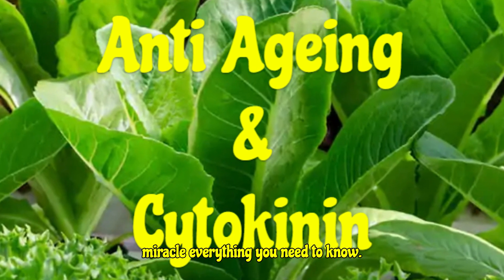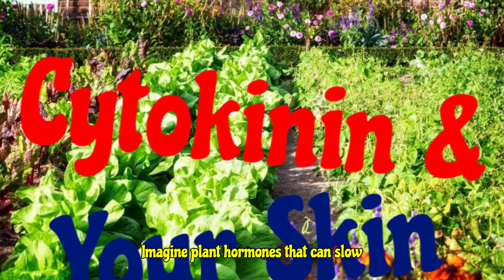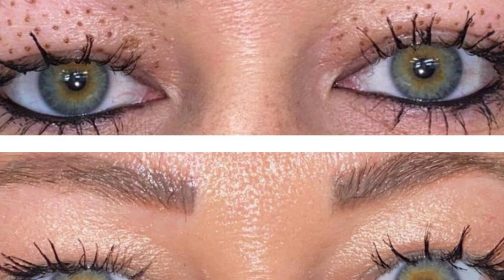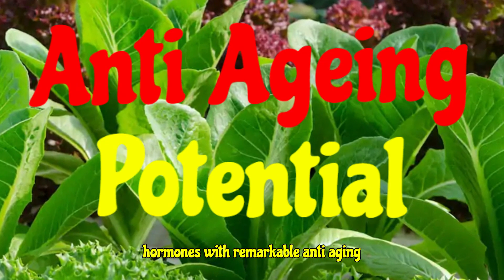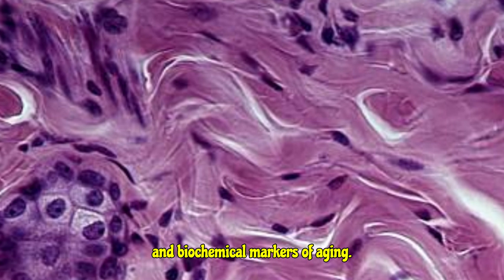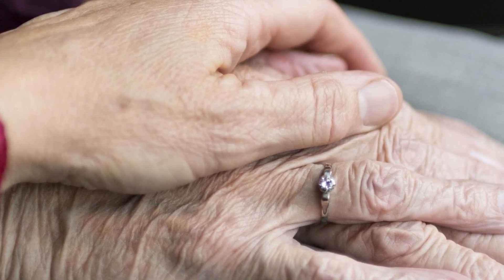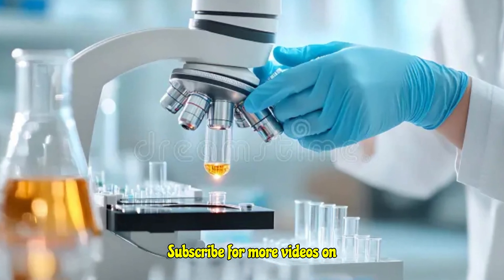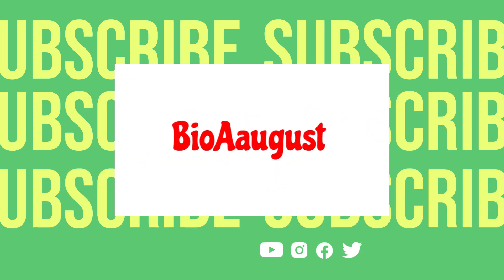Cytokinin The Plant Secret to Youthful Skin ? || साइटोकिनिन: युवा त्वचा का रहस्य ?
It covers some major unknown functions of cytokinin in its future role as medicine, highlighting the key terms. Thus helpful for students of 10+2 C.B.S.E., I.S.C. aspiring for NEET and other allied examinations, to not only watch but also as a recap after studies. They can also look out for other topics in the playlist